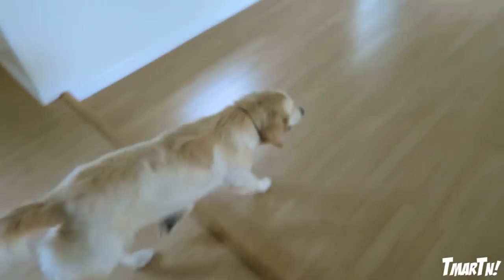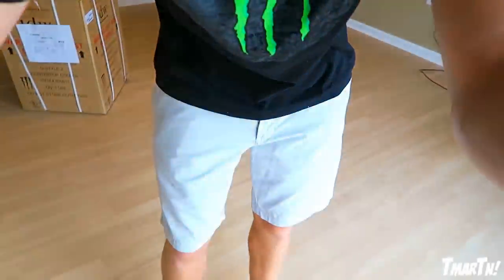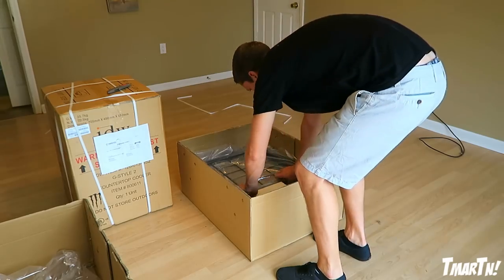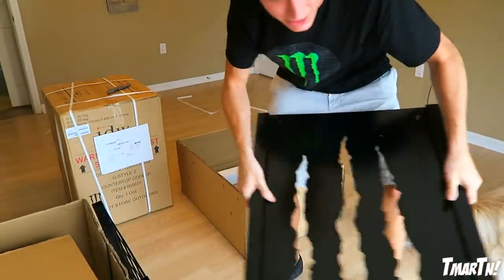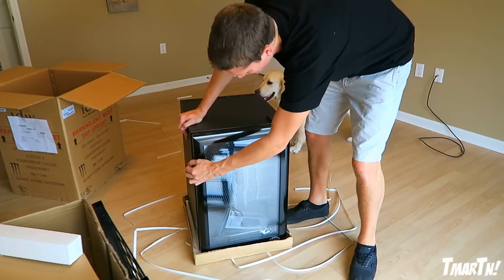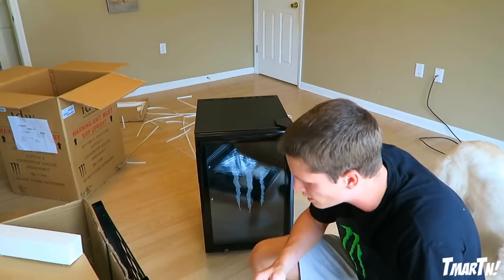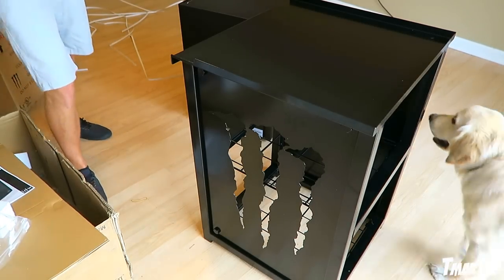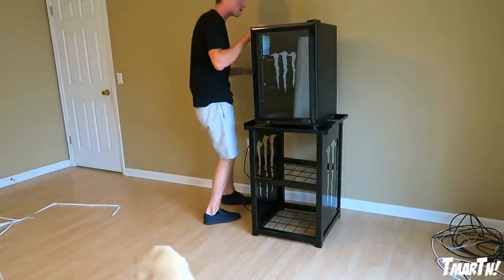MONSTER MINI FRIDGE SETUP!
This thing is pretty sweet, thanks to Monster! Hope you guys enjoyed!